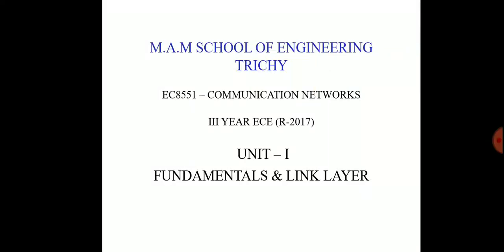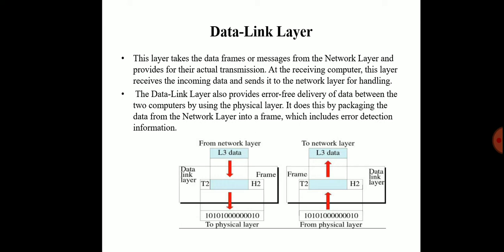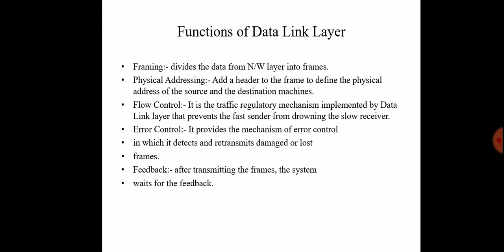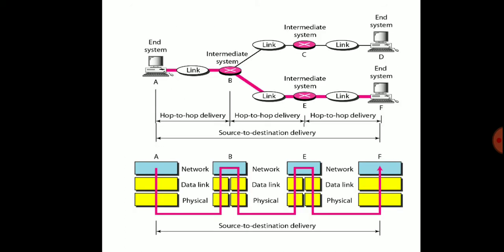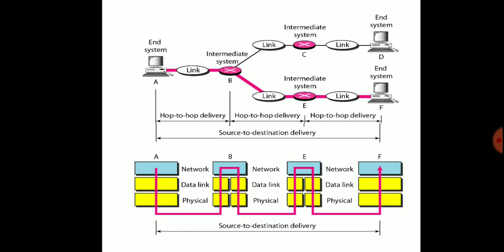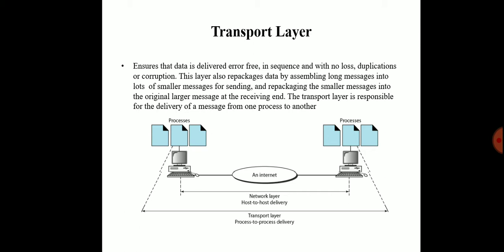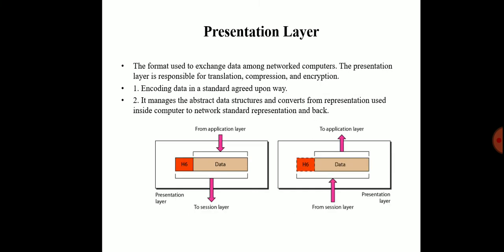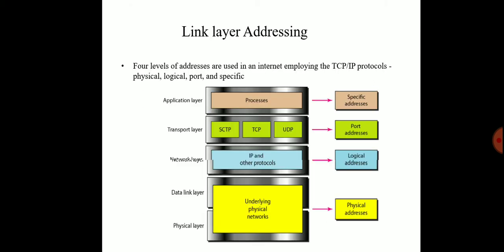Communication networks (unit 1) part- 4